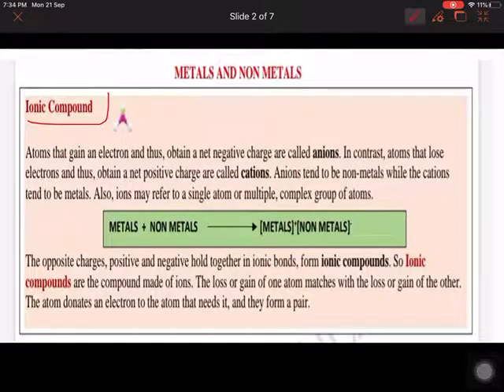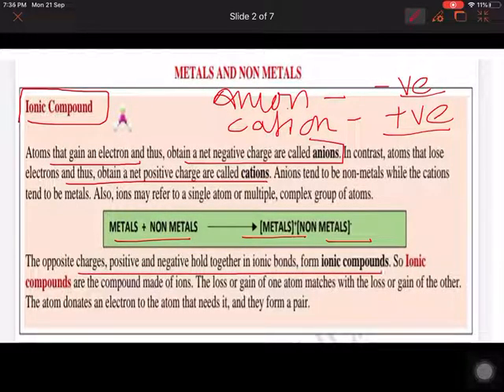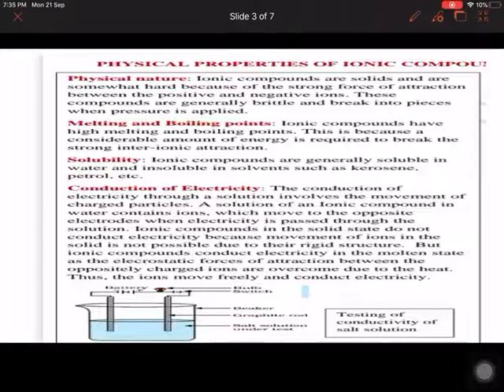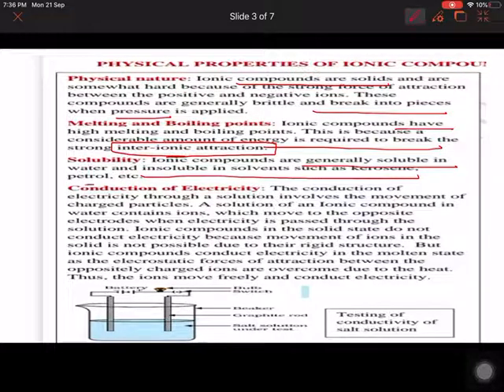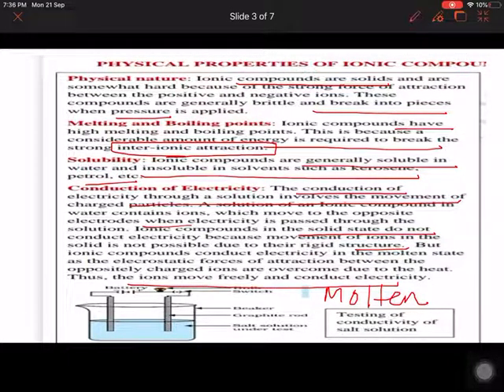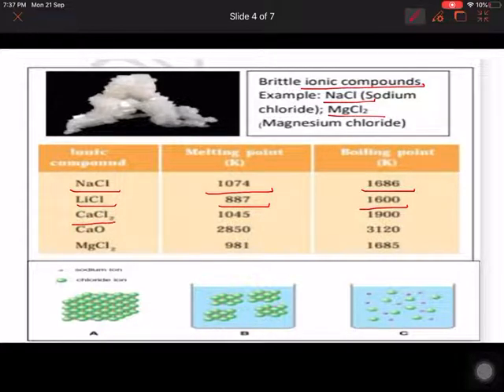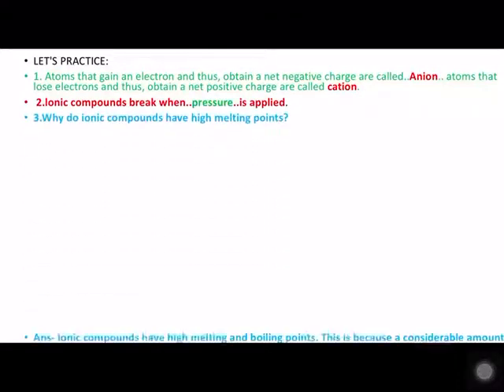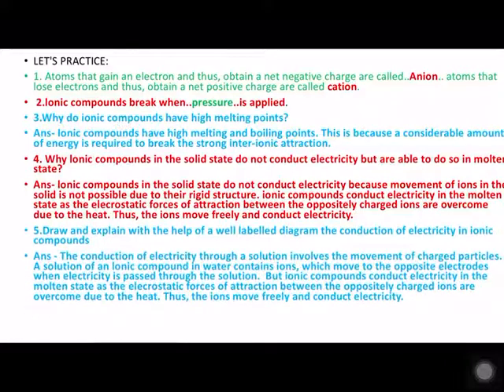class X science Worksheet no 29 English medium 15/09/2021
Ionic bonding and properties